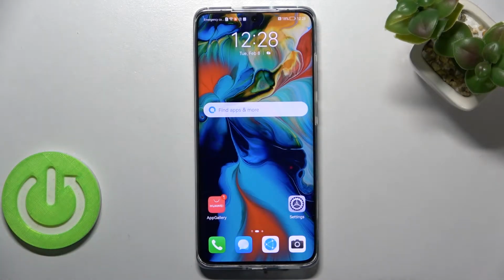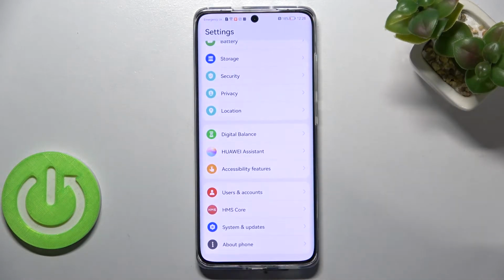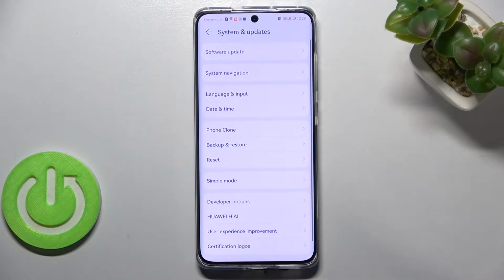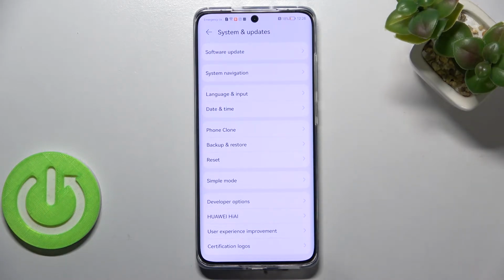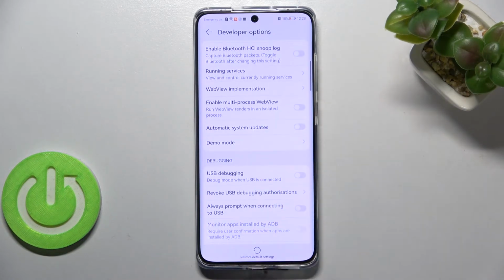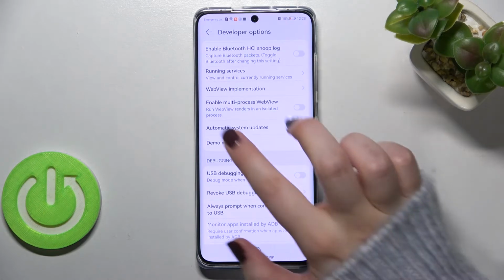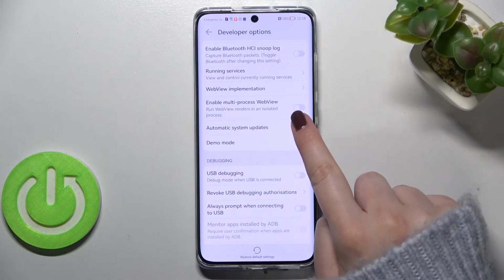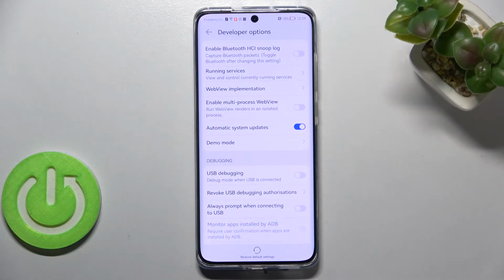How to Turn On Automatic System Updates on HUAWEI P50 PRO – Manage System Updates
Find out more info about HUAWEI P50 PRO:
Hello, everyone! Are you looking for a solution on how to make the System on your HUAWEI P50 PRO Automatically Update? In our today's video, our expert will explain to you, how to Enter the proper Settings to Activate Auto System Updates and how to manage them. So, let's follow all the instructions step-by-step described by our specialist and Update your HUAWEI P50 PRO System Automatically successfully in just in a couple of simple moves. If you still have any questions, you can ask them in a comment, and we will be happy to answer them. To learn more video tutorials about your HUAWEI P50 PRO, visit our YouTube Channel. Thank you for staying with us and watching our videos!

How to Turn An Auto System Update on HUAWEI P50 PRO?
How to Enable Automatic System Update on HUAWEI P50 PRO?
How to Turn On Automatic System Update on HUAWEI P50 PRO?
How to Enable Auto System Update on HUAWEI P50 PRO?
How to Open Developer Mode on HUAWEI P50 PRO?